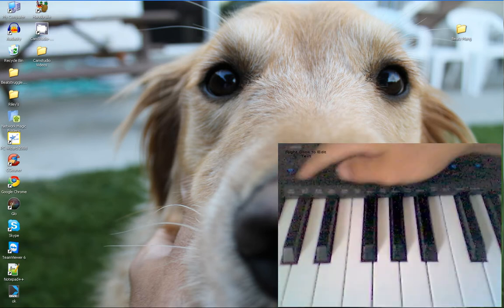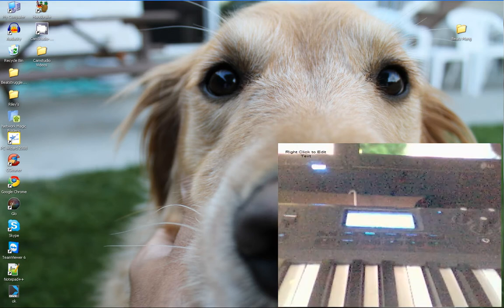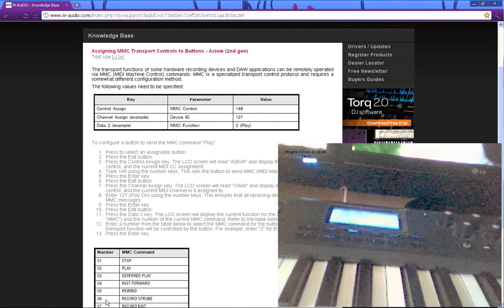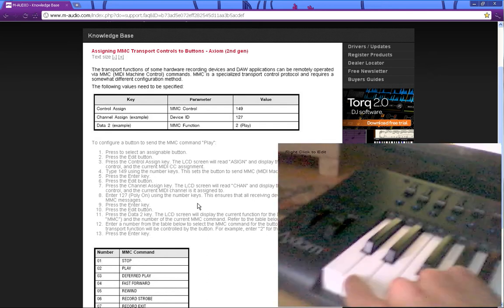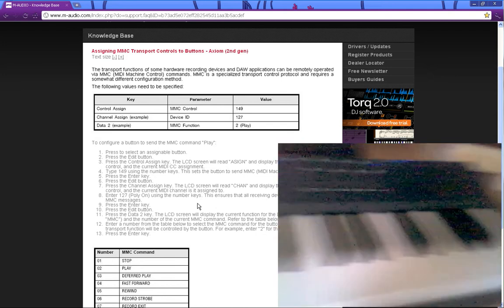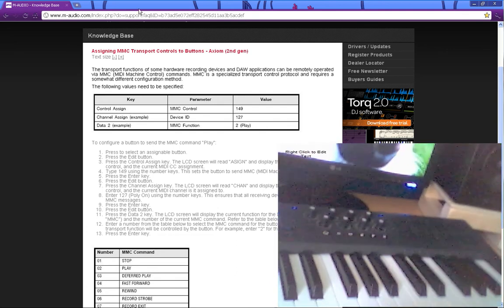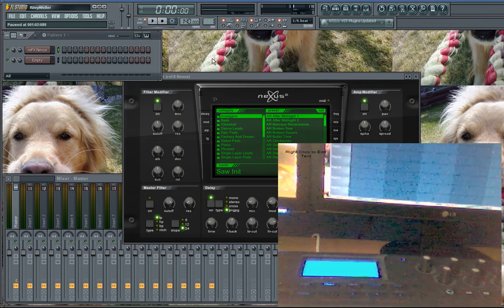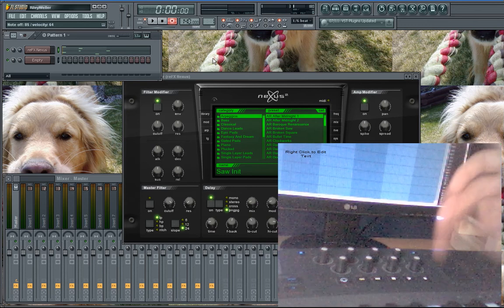FL STUDIO: Axiom 49 2nd Gen FL Set Up